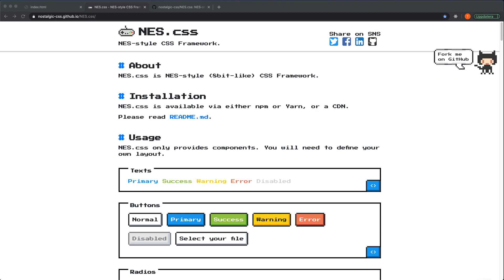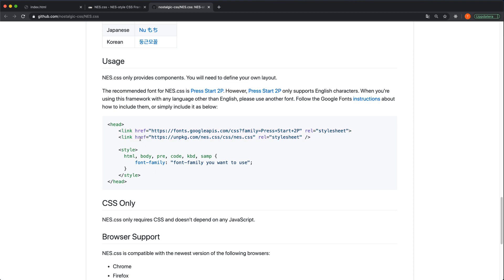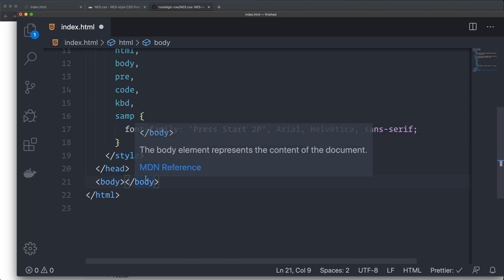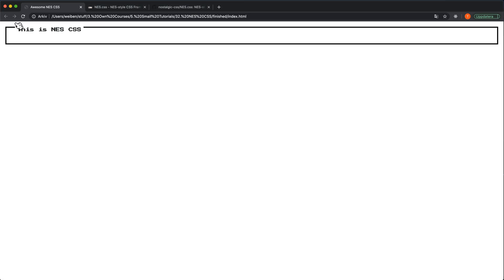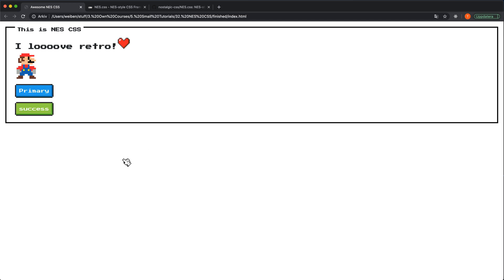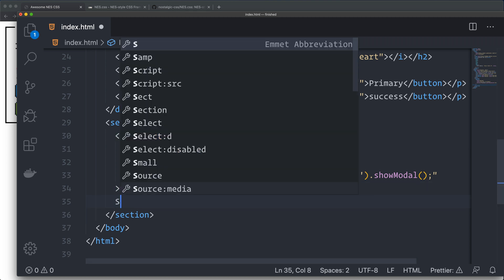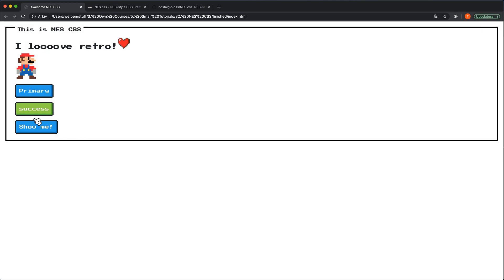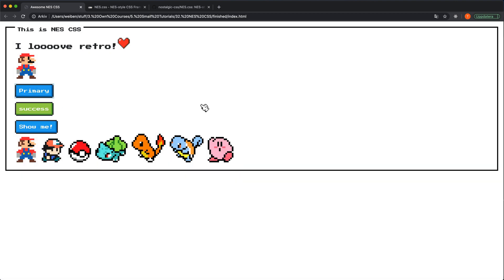Playing around with NES.css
I'm having fun with the NES.css framework.